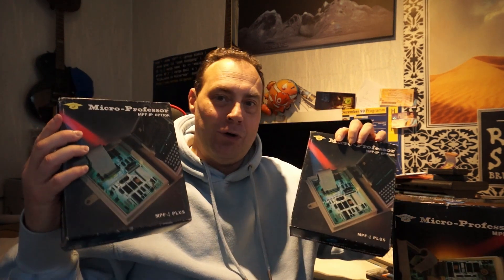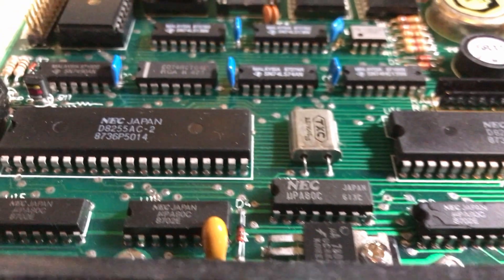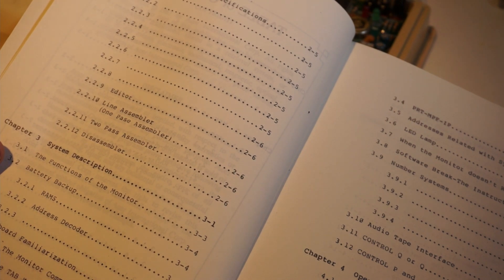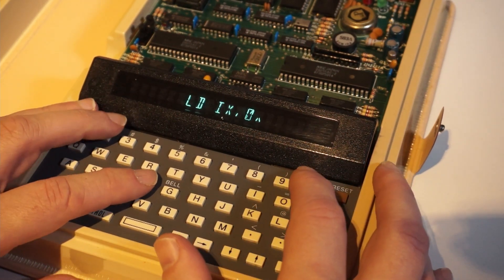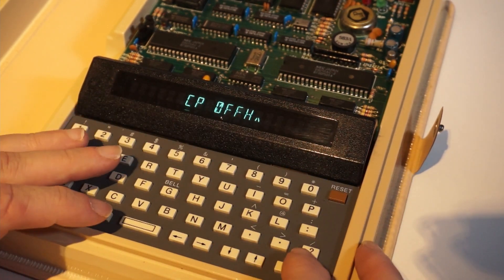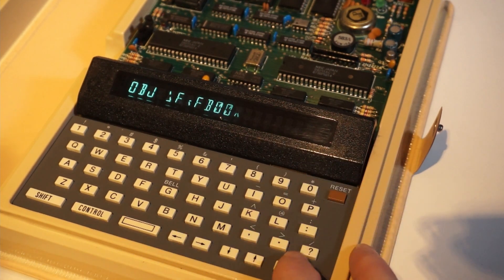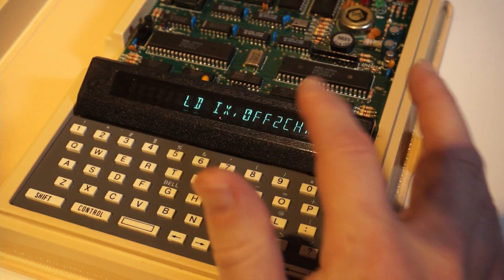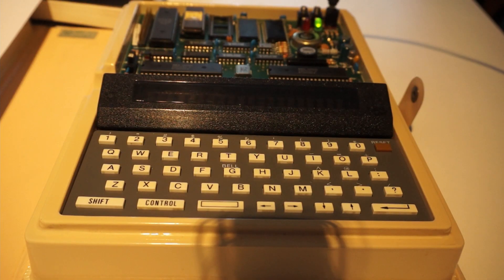Z80 programming on the MPF-1-P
Today we will explore the micro Professor 1 plus, also known as the MPF-1-P
We will have a look at the system and it's peripherals and do a little more advanced "Hello World" like program. We used the MPF-1 in college back in 1990, and by then it was already aging.

CODE:
    ORG 0FB00H
    CALL 09B9H
    CALL 09CAH
    LD IX,0FF2CH
    LD HL,6FD0H
    PUSH HL
LOOP   LD B,32
LOOP2   CALL 029BH
    DJNZ LOOP2
    EX (SP), IX
    CP 0FFH
    JR LOOP1
    SOUND LD HL, 0100H
    LD C,16
    CALL 0974H
    JR LOOP1
    CODER DEFM "CALLOUS CODER"
    DEFB 0DH
    END